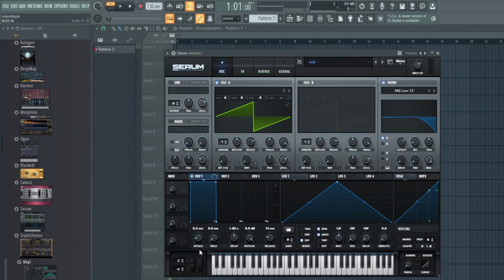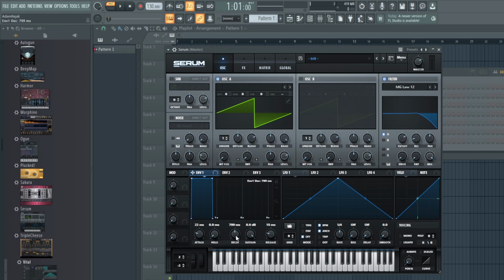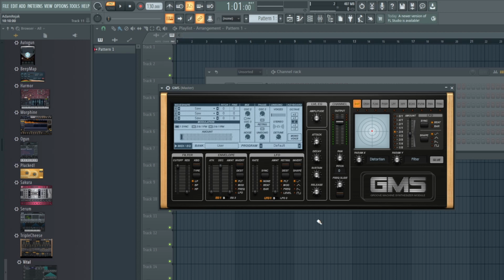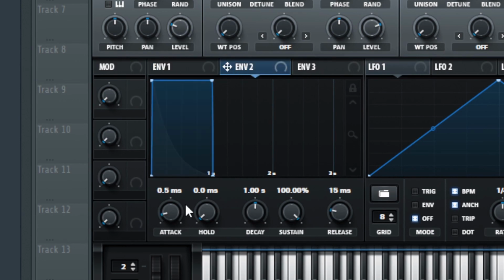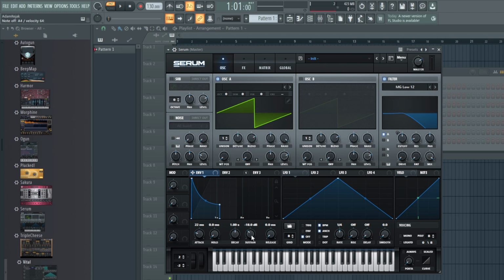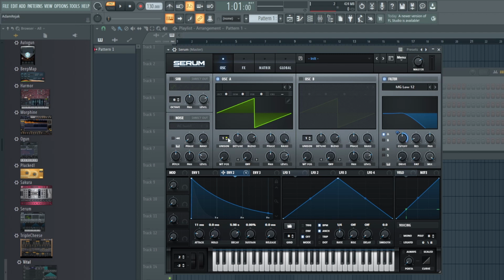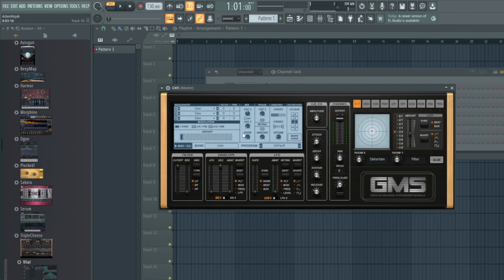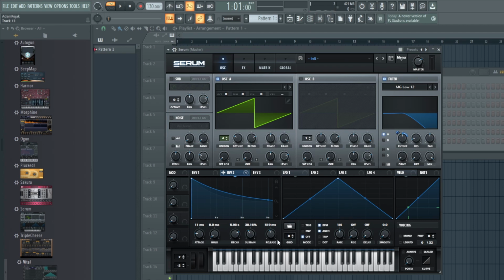Beginner Sound Design Basics - ADSR and Envelopes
In this video I show you how to use Envelopes and shape your sounds with ADSR.